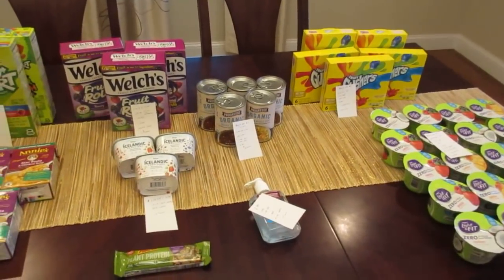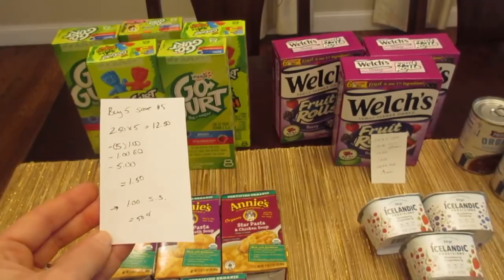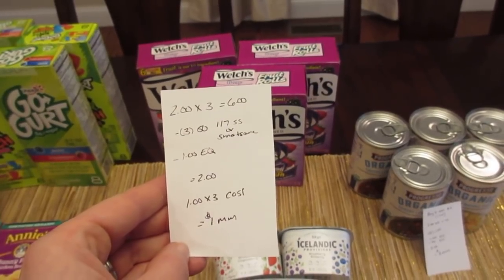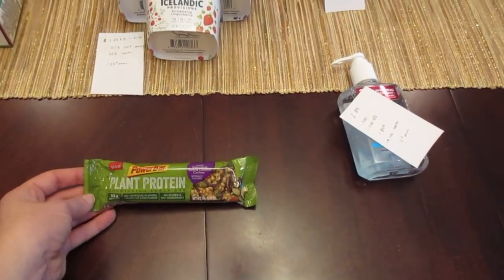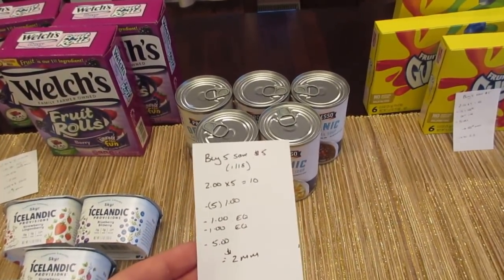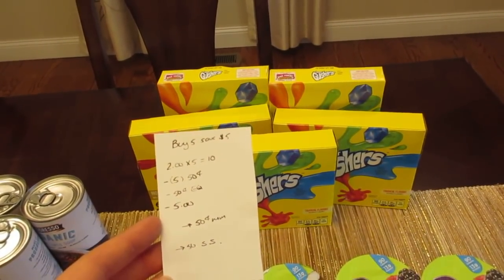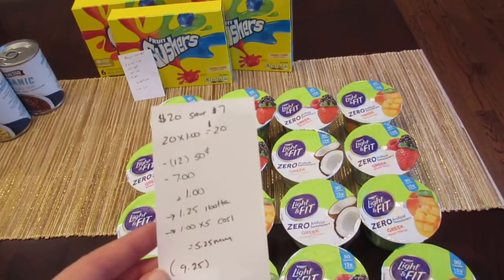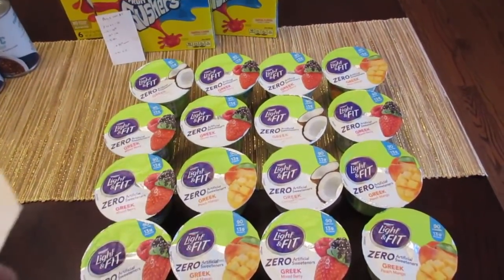Stop and Shop Weekly Deals January 12 2018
Here are my weekly Stop and Shop deals